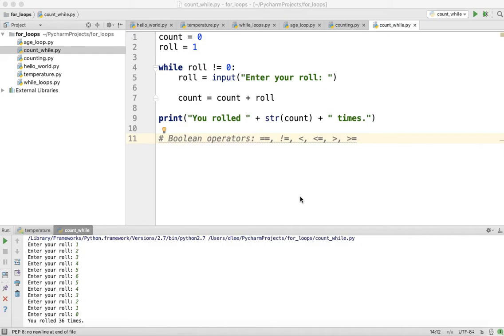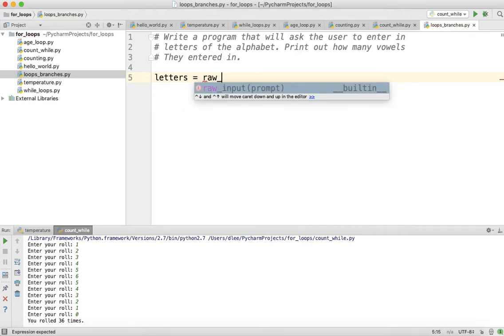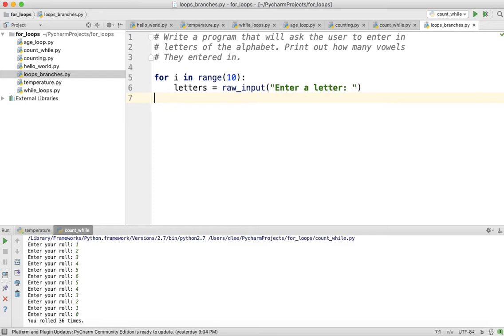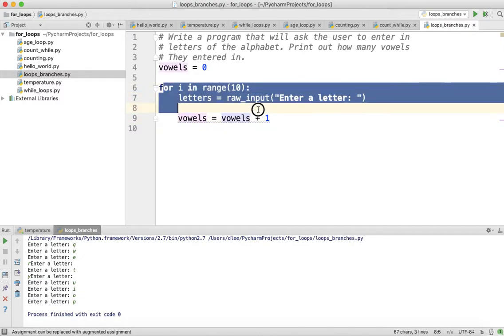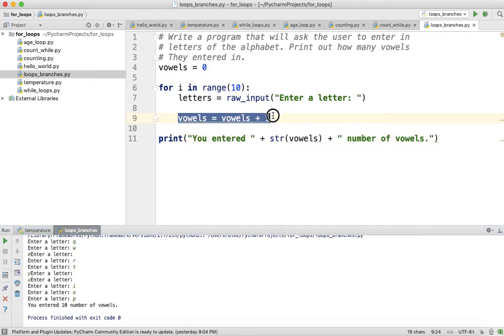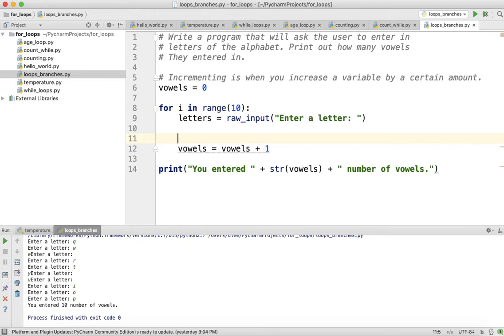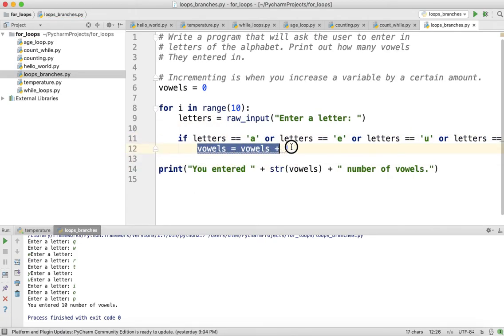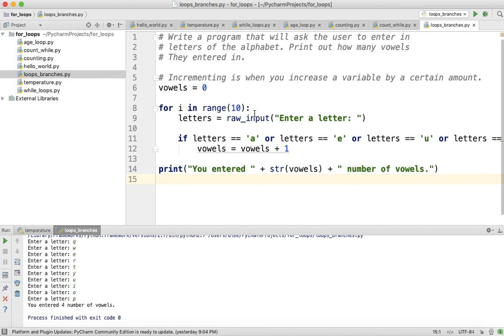py yl loops 7